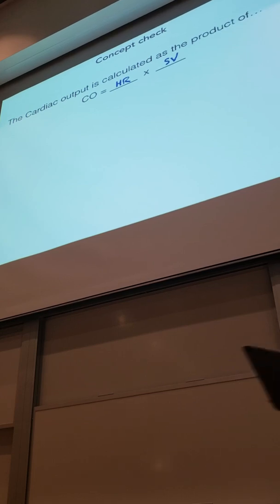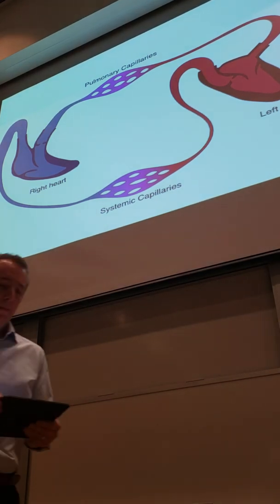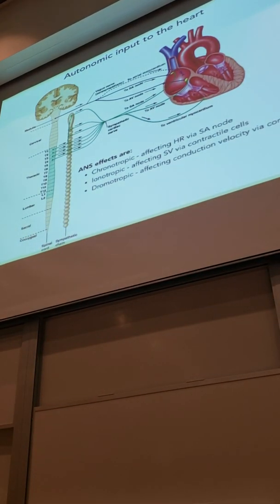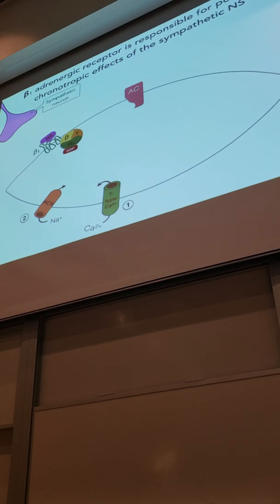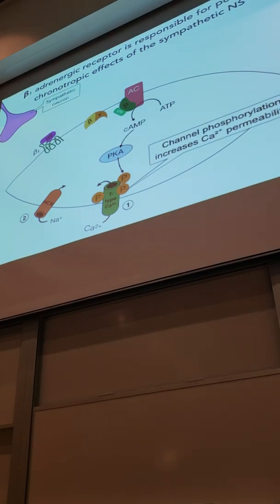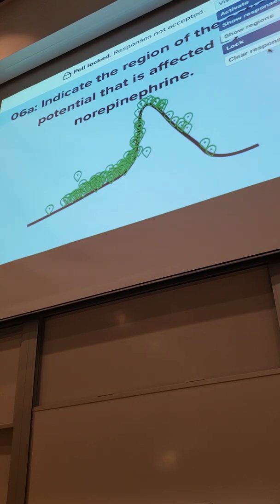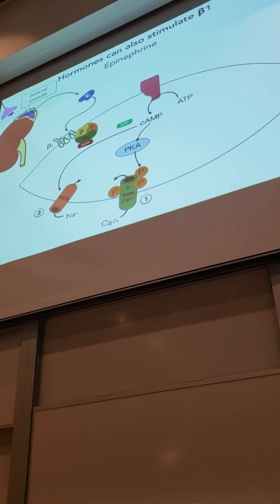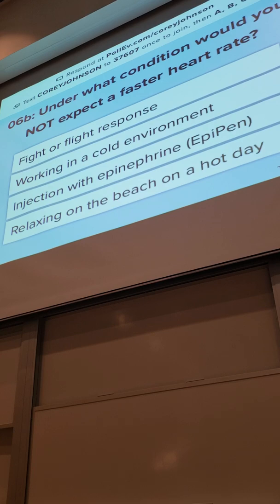1/28/20 part 1